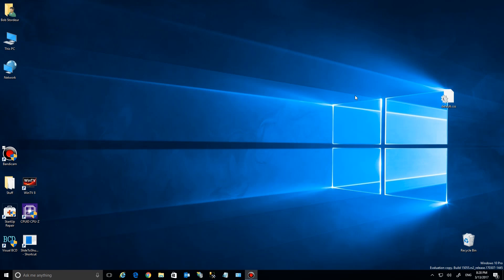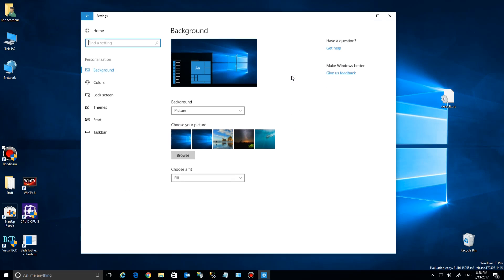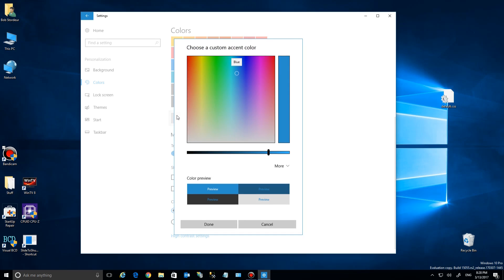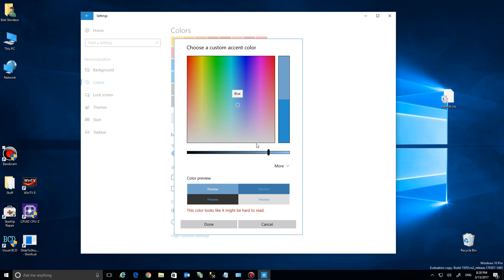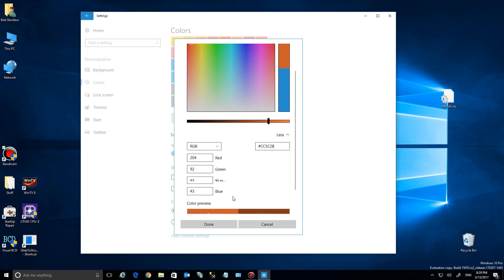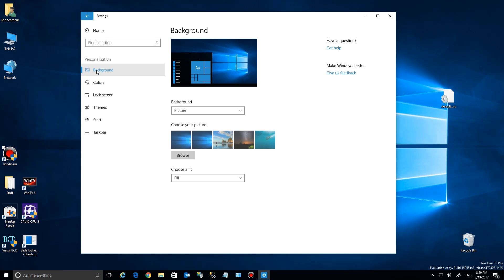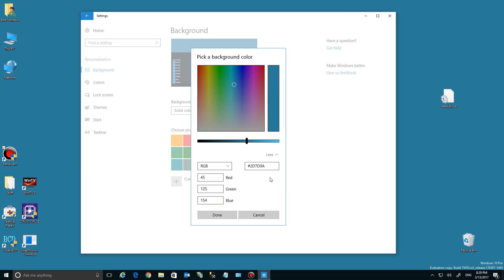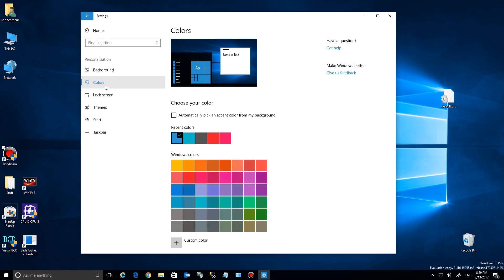Windows 10 Creators Update - Advanced Custom Colors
The Windows 10 Creators Update addresses the complaint that there weren't enough color selections in the Personalization section.

Now you can not only can you create your own personalized color, but the system will warn you if it is not readable, the reason they hadn't given the user such granular control.